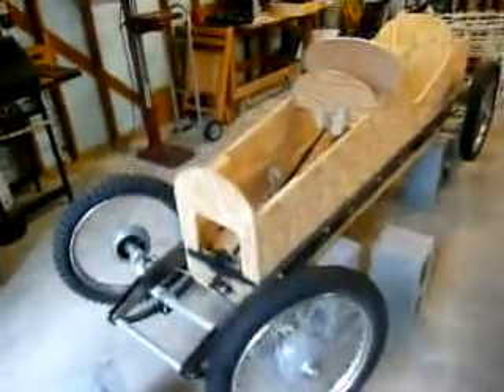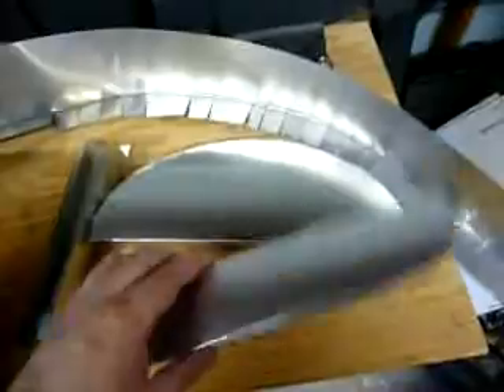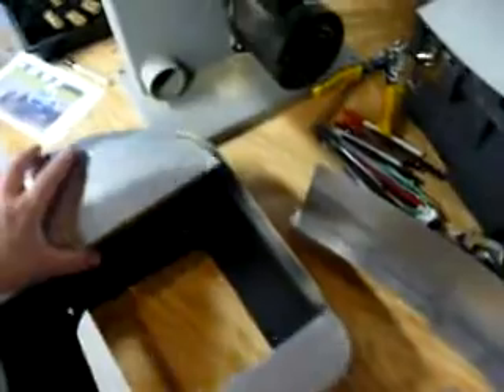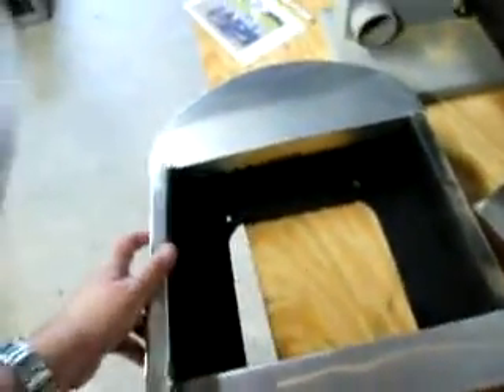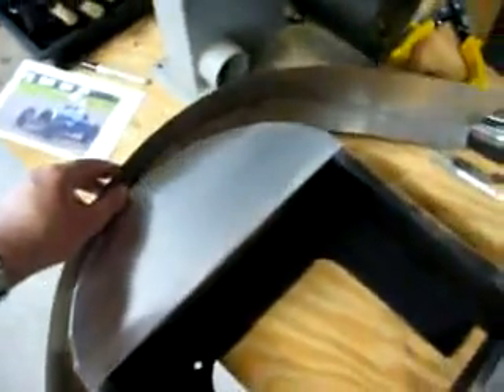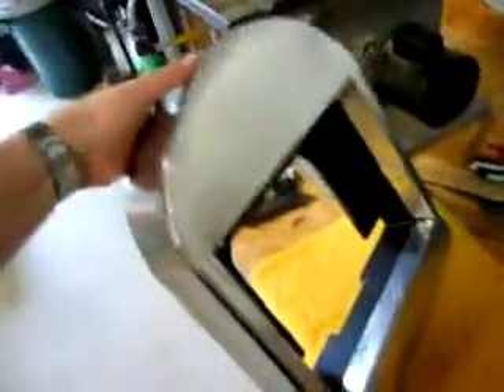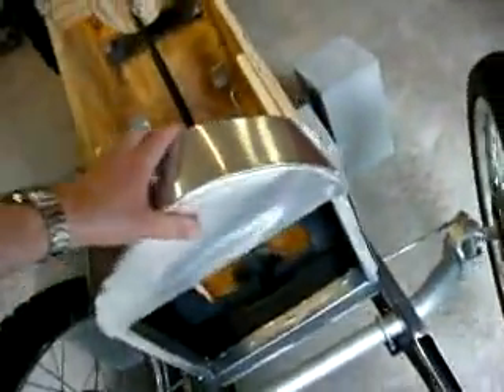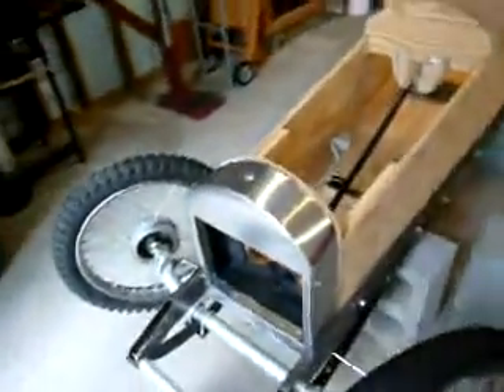cyclekart_radiator_2010_04_17.ogg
Building a faux radiator for my cyclekart